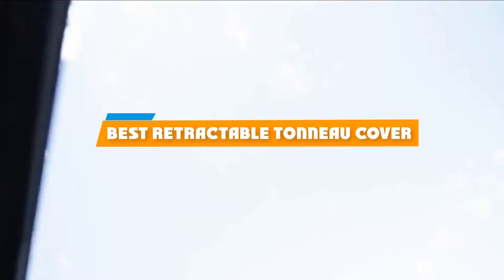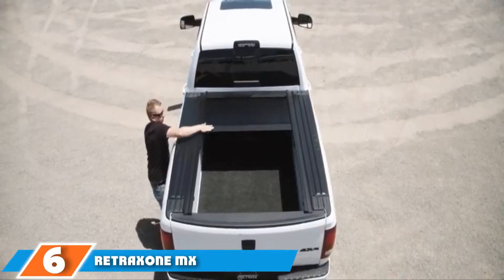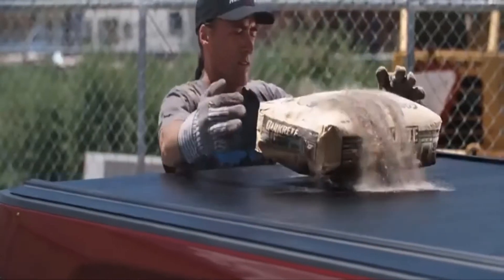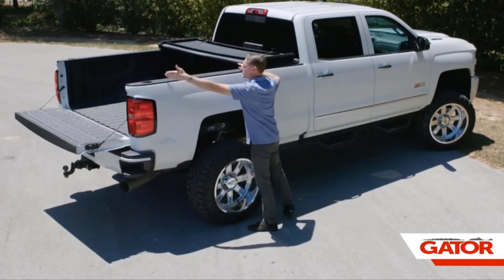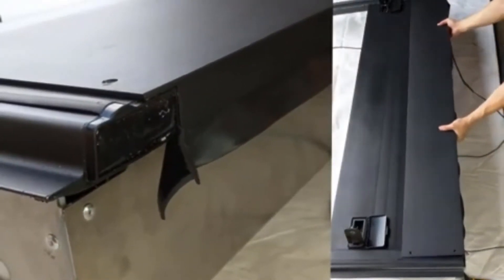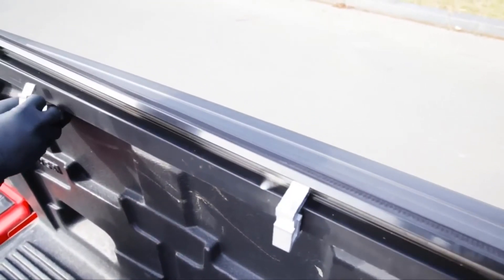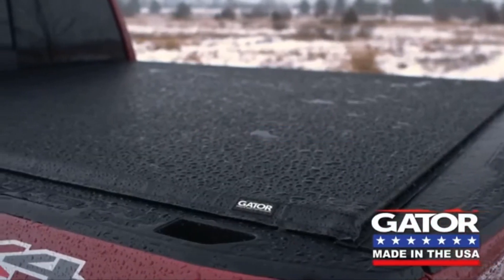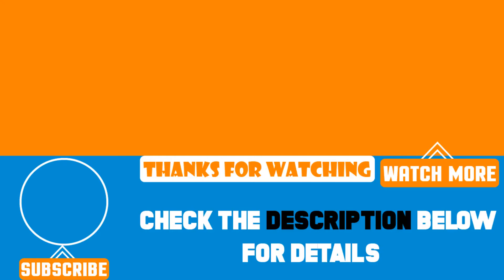Top 5 Best Retractable Tonneau Covers Review in 2024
Best Retractable Tonneau Covers featured in this video:

7. Gator ETX

6. oEdRo Roll Up Truck Bed Tonneau Cover

5. BAK Revolver X4

4. Syneticusa Aluminum

3. Gator 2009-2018 Dodge Ram 5.7 FT

2. RetraxONE MX

1. Roll-N-Lock M-Series

 To narrow down your searching effort, we have researched the market on the Retractable Tonneau Covers. We already spent hours analyzing these top 5 Retractable Tonneau Covers to ensure your worth buying. They all come with excellent features with a great price range.

This video on the Retractable Tonneau Covers reviews in 2024 will add value for the money. So keep watching till the end and select the suited one for you.